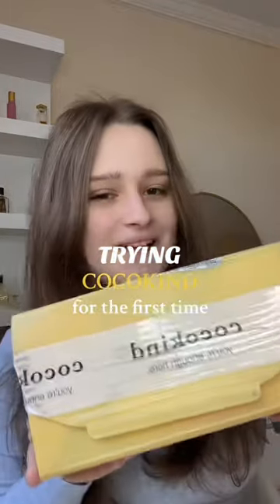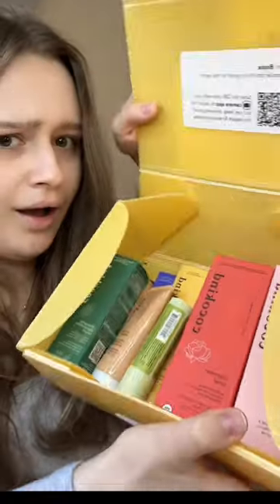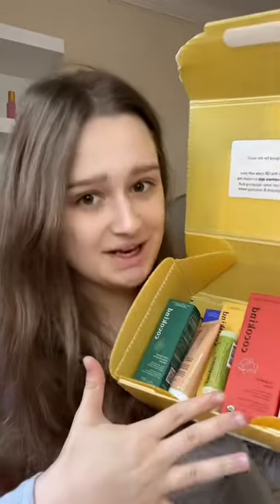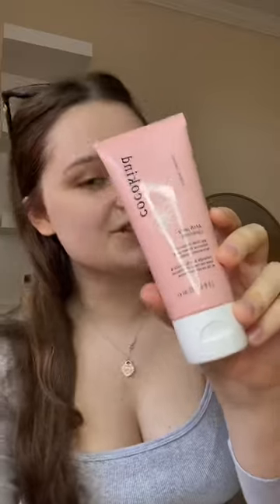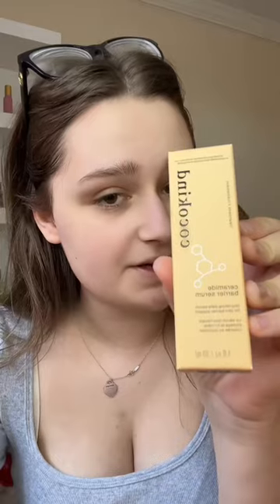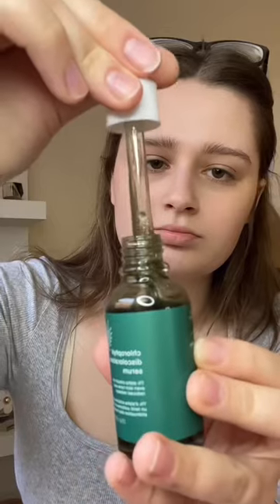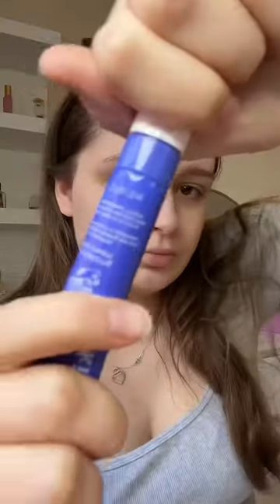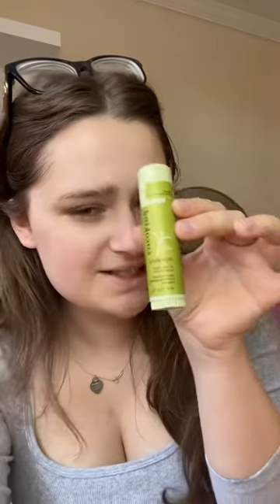TRYING COCOKIND FOR THE FIRST TIME💛